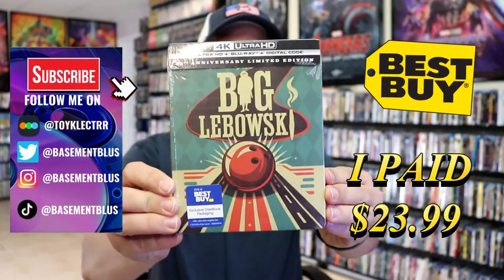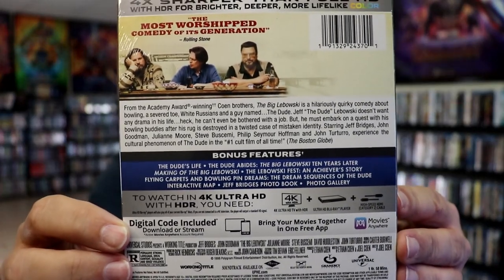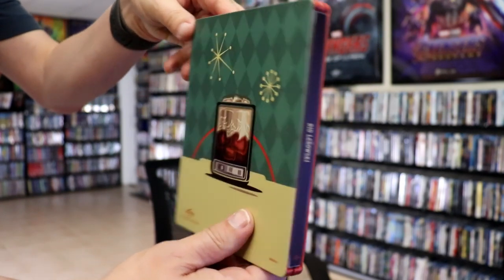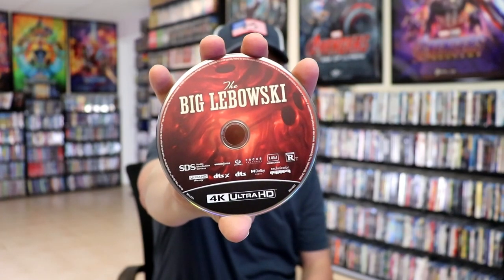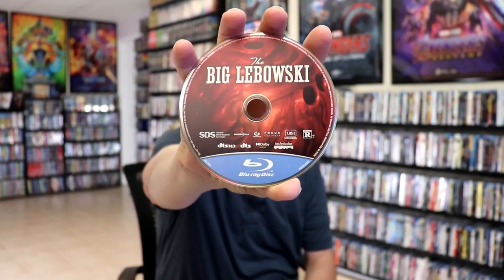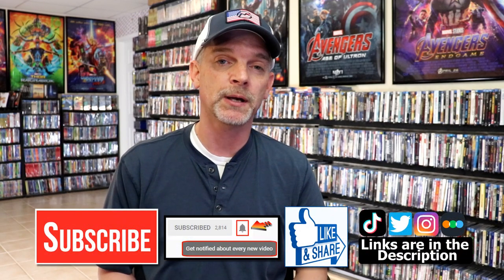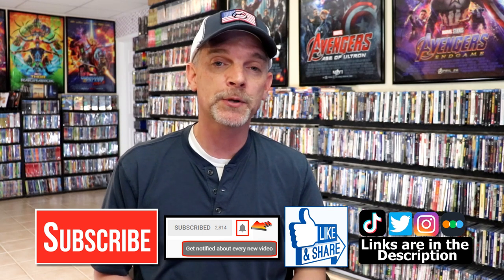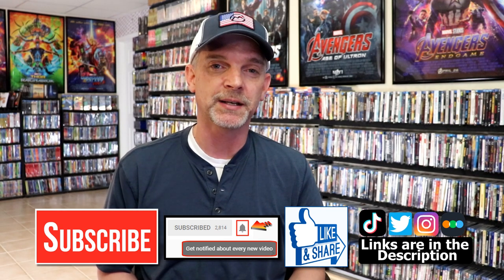The Big Lebowski 25th Anniversary Limited Edition Best Buy Exclusive 4K Ultra HD Blu-ray Steelbook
Check out my unwrapping of The Big Lebowski 25th Anniversary Limited Edition Best Buy Exclusive 4K Ultra HD Blu-ray Steelbook!

► Purchase the 4K Ultra HD + Blu-ray
► Purchase the 4K Universal Essentials Edition
► Purchase the Blu-ray